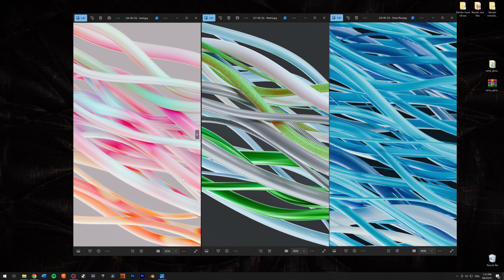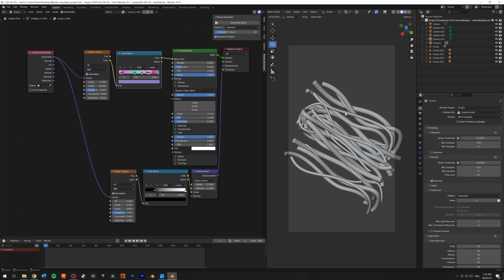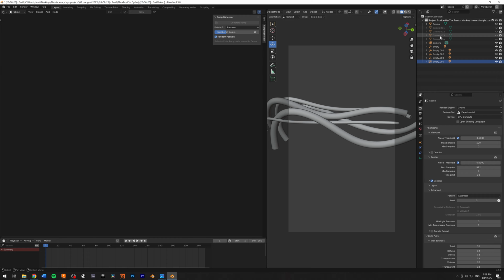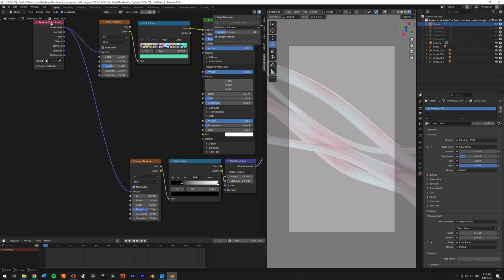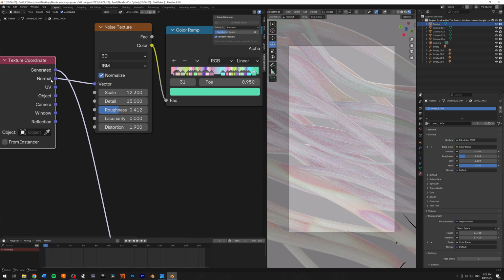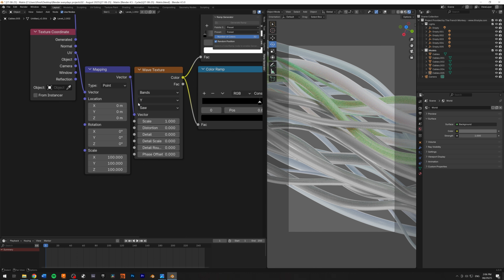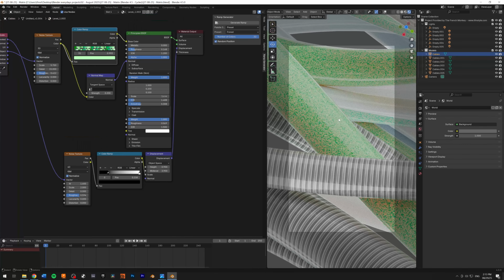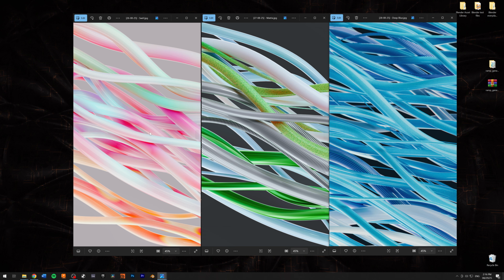Cable Shading Series - Free Blender Projects - BBTS 19